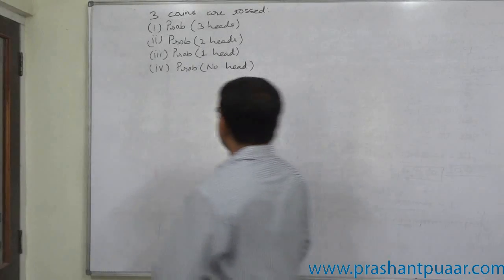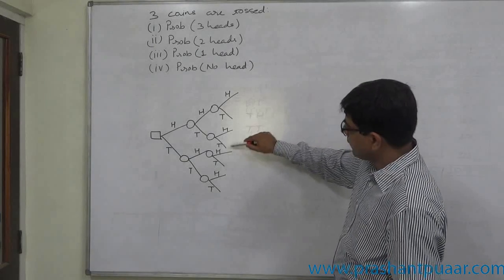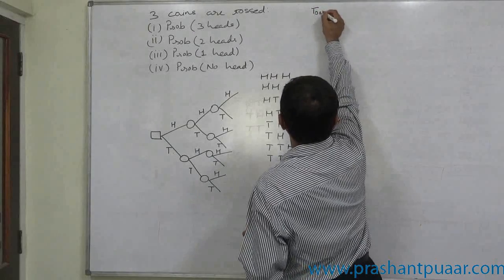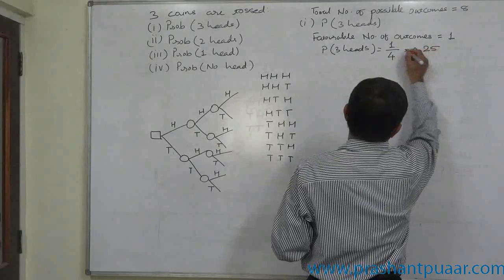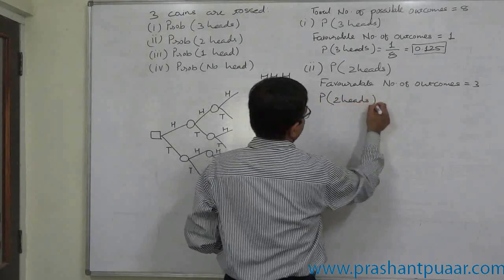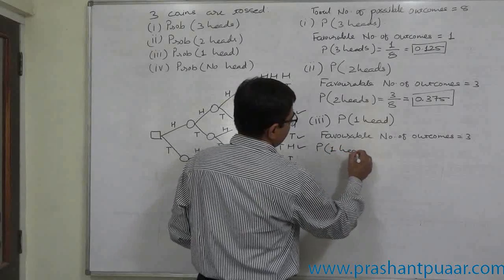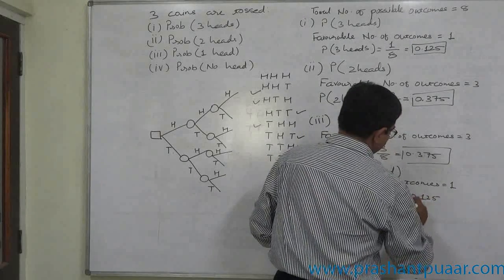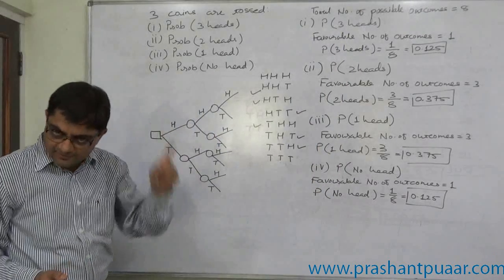Probability - 3 - Three Coins are tossed...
Problem/Case:
Three coins are tossed. Find the probability of getting -
(1) 3 heads (2) 2 heads (3) 1 head (4) No head
What are the different possible outcomes, when we toss 3 coins or a coin is tossed 3 times and how can we calculate probabilities of various events - The answer is in this video